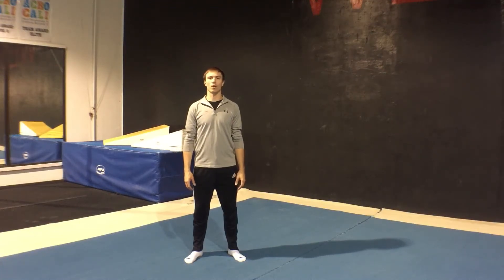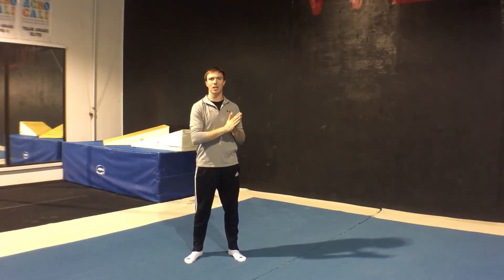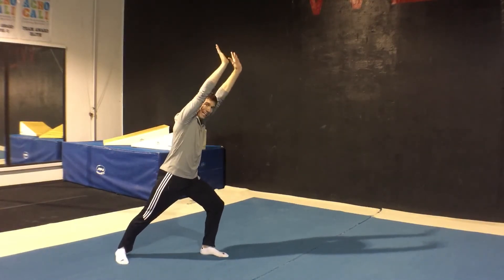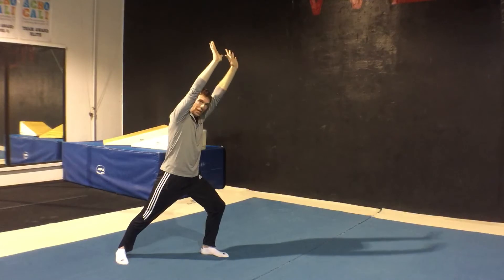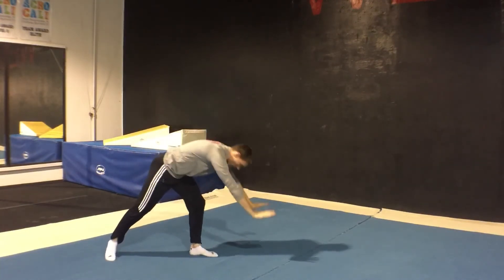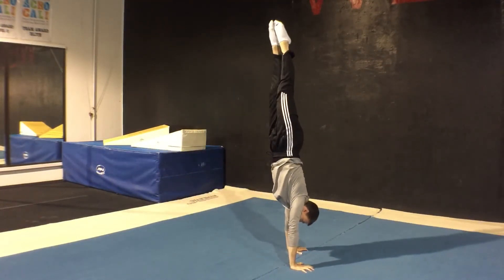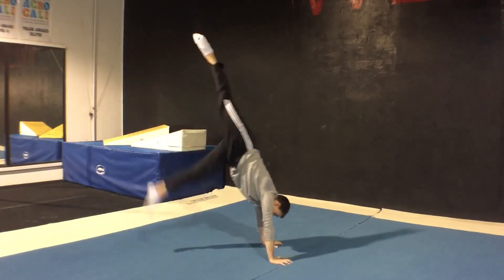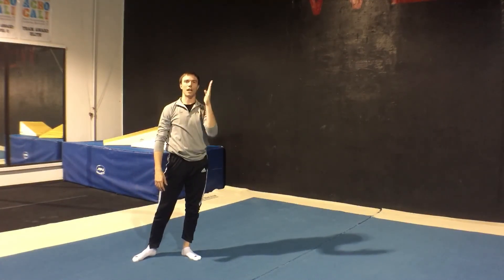Lunge kick to Handstand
Part 1 of a 3 part series on the different ways to get into at handstand on the ground. Thanks to WestCoast Training Center in Livermore for letting me use their gym :)